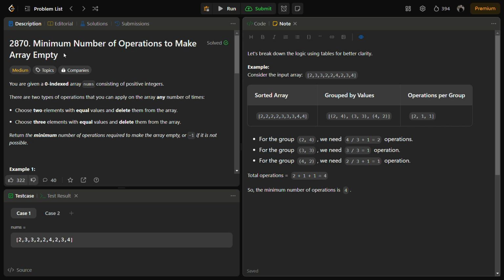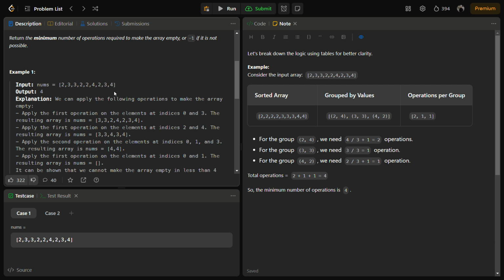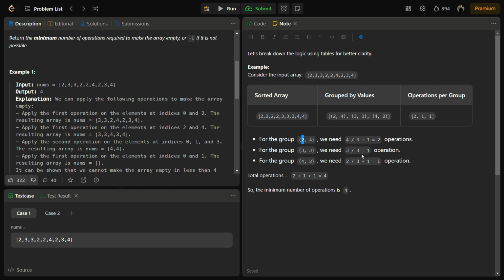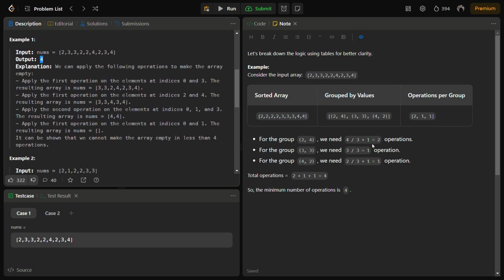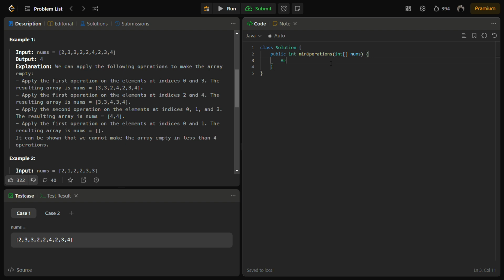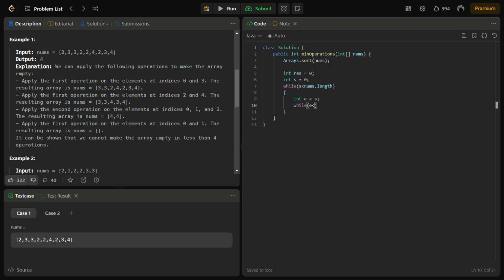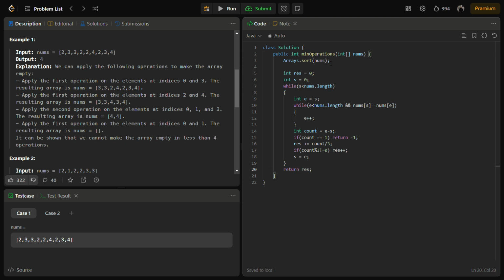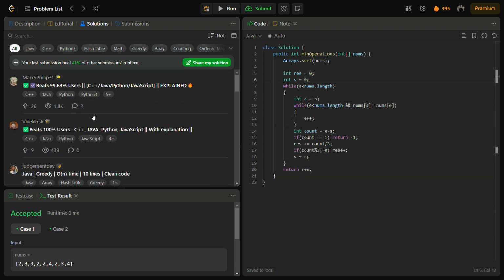✅ Minimum Number of Operations to Make Array Empty - LeetCode 2870 - Explained - Sorting - Arrays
In this coding tutorial, we delve into a LeetCode problem and explore a solution in C++, Python, and JavaScript. The problem revolves around performing specific operations on an array to empty it efficiently. We'll walk through the intuition, approach, and complexity analysis of the solution, ensuring a comprehensive understanding of the problem.

🚀 Key Points:

Utilizing sorting algorithms for an optimized solution.
Identifying and handling different cases to achieve the minimum number of operations.
Implementation in C++, Python, and JavaScript for a well-rounded understanding.

🔍 Problem Statement:
Given an array of positive integers, we aim to determine the minimum number of operations required to make the array empty. Two types of operations are allowed: either choosing and deleting two elements with equal values or choosing and deleting three elements with equal values. The goal is to return the minimum number of operations or -1 if emptying the array is not possible.

Coding enthusiasts looking to enhance problem-solving skills.
Students preparing for coding interviews.
Anyone interested in algorithms and data structures.

🚧 Prerequisites:
Basic understanding of arrays and sorting algorithms.